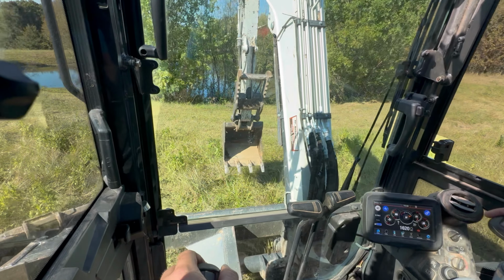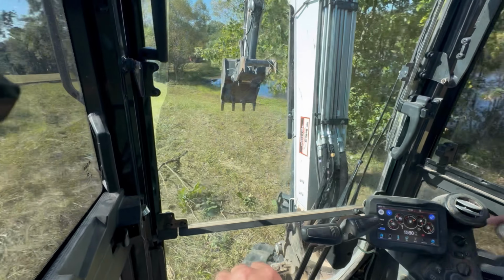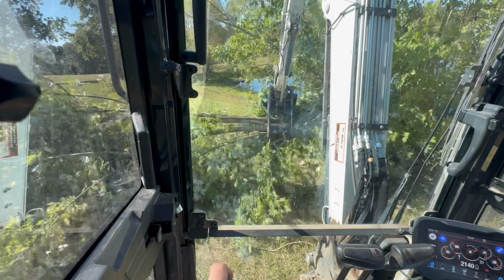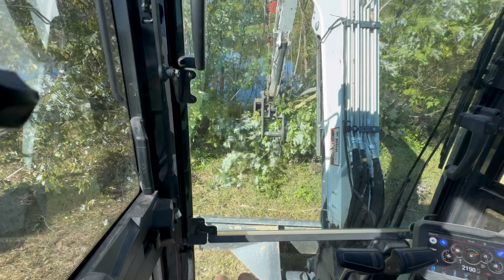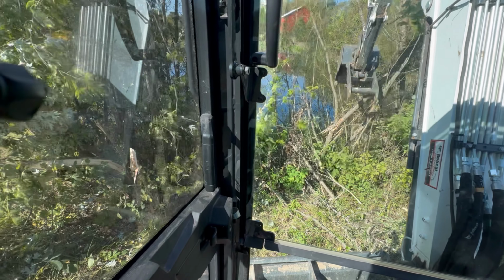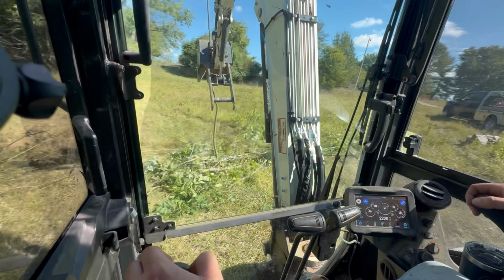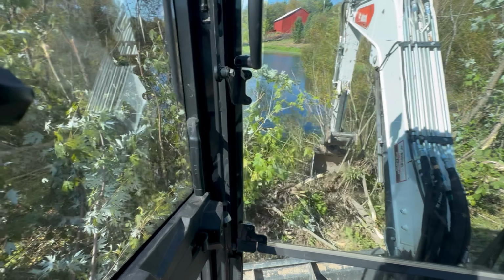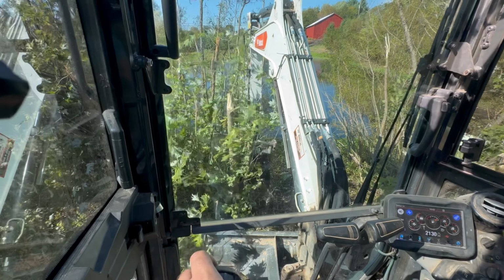Clearing around a pond